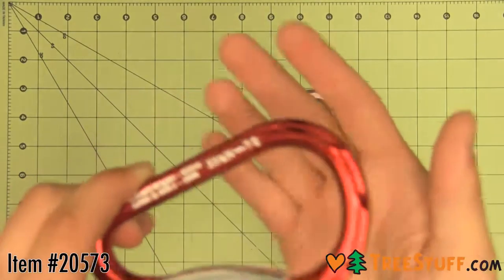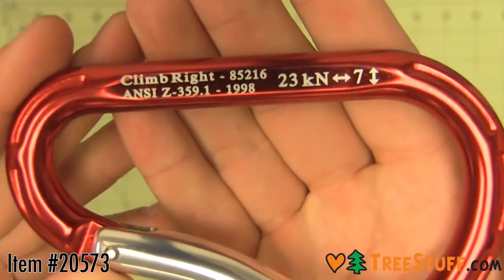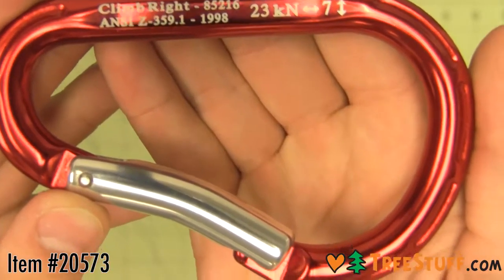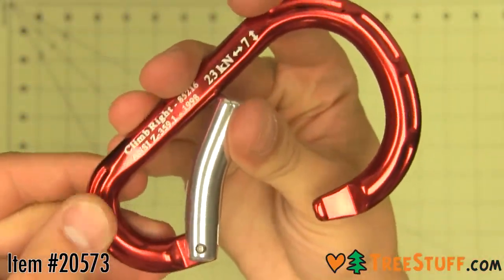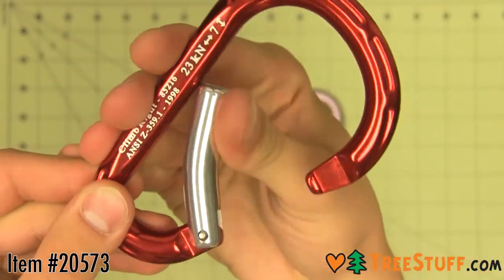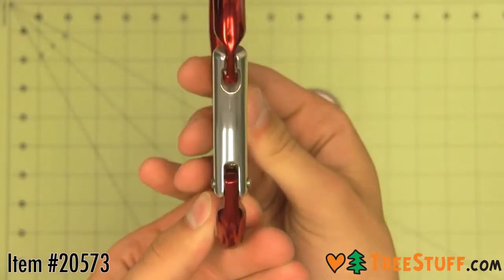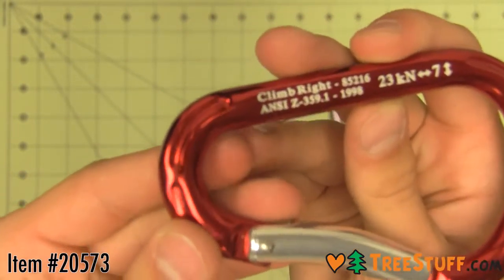Climb Right HMS Accessory Carabiner - Treestuff.com 360 View